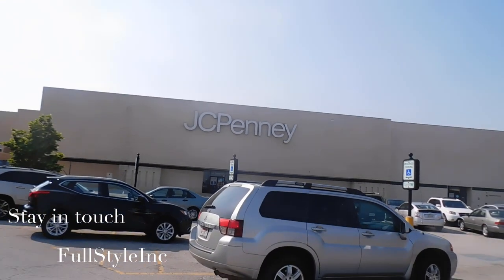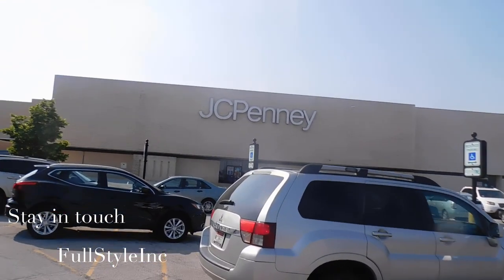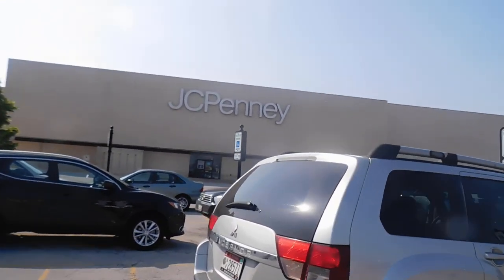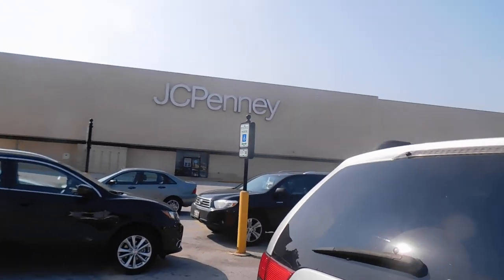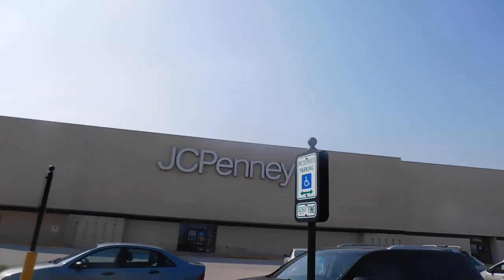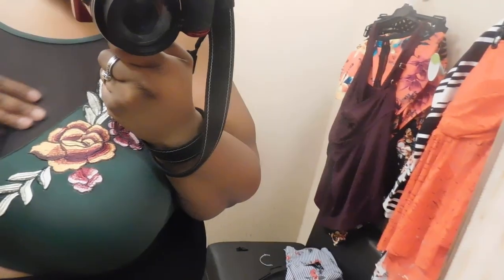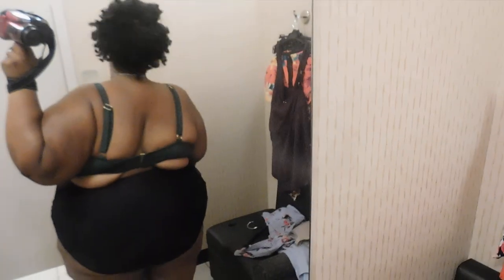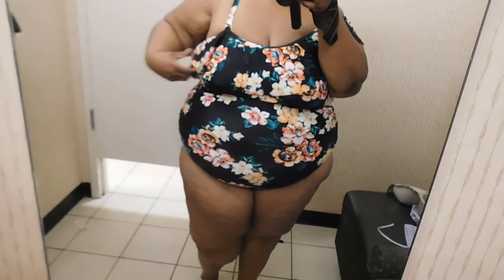Fitting Room Diaries| JCP 2018 Swimwear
This could of gone bad real fast! My JCP was not prepared for me and my kind. And I don't appreciate it!

 Snapchat. @NadznNaNa
Twitter. @fullstyleinc